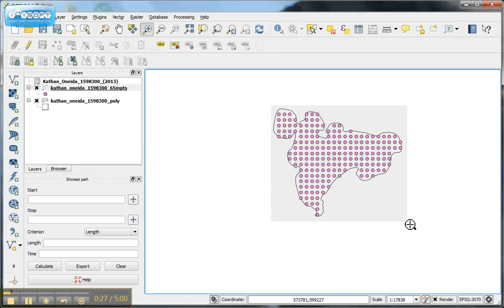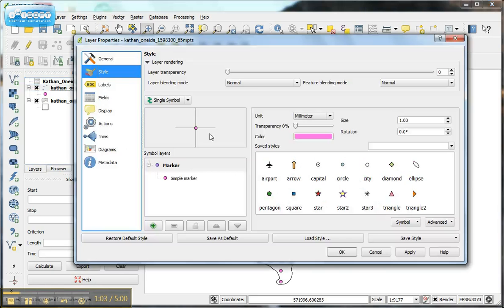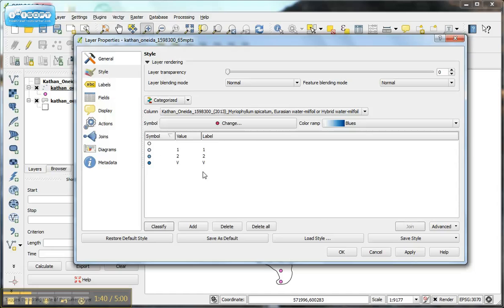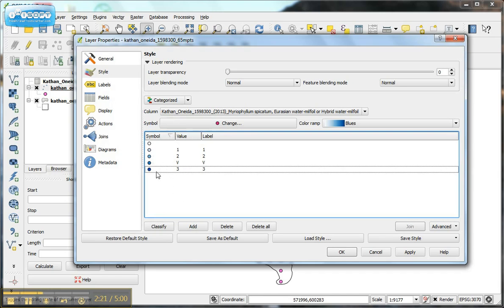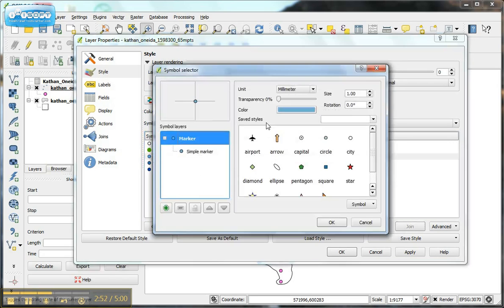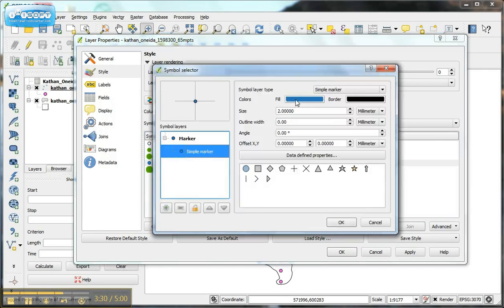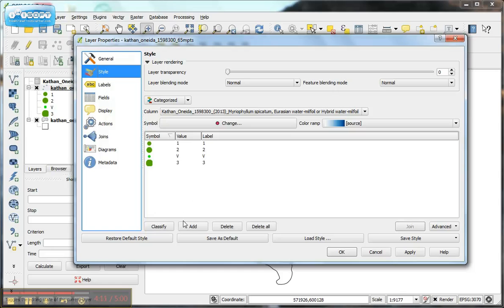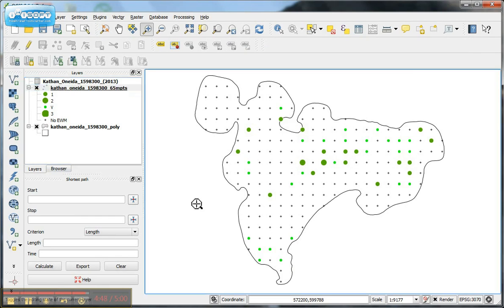Creating Plant Species Distribution Maps in QGIS Part 2